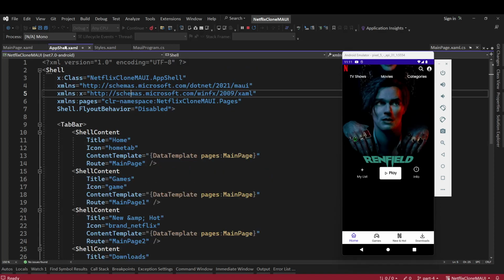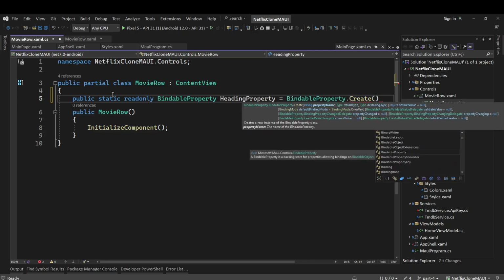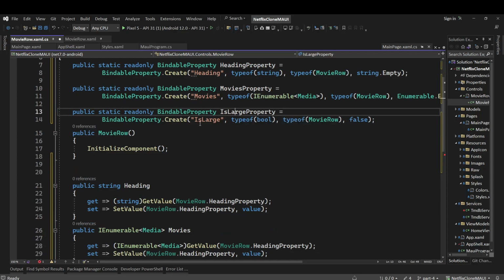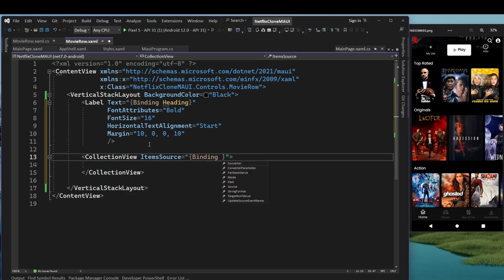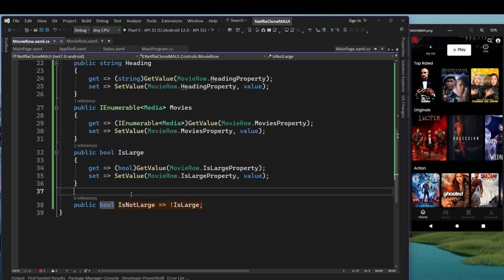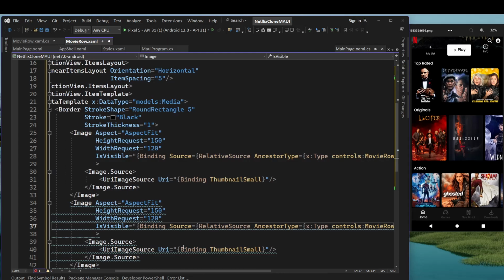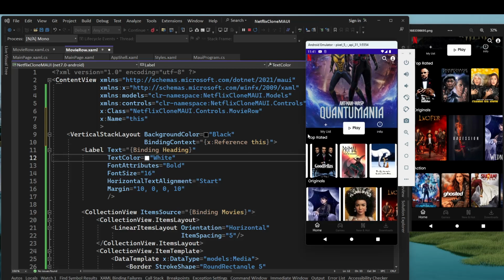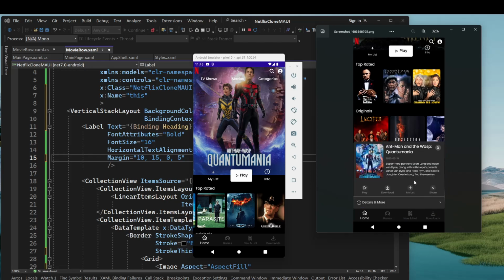Part-4 Netflix Clone using .Net MAUI by Abhay Prince | Step by Step .Net MAUI Build from Scratch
Netflix Clone App using .Net MAUI  - Part 4 - Reusable control to show grouped movies list on the main home page in horizontal lists
In this video we are going to build a clone of Netflix using .Net MAUI

Building an app from scratch to end step by step using .Net MAUI